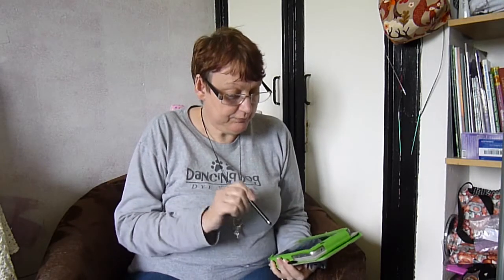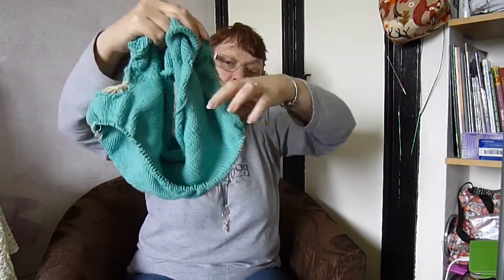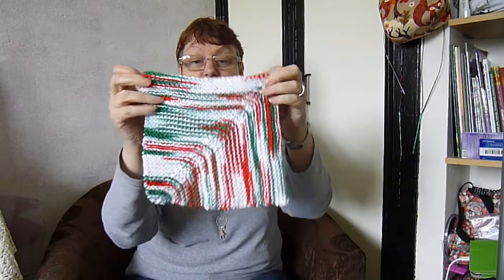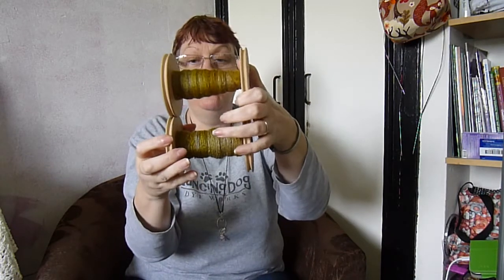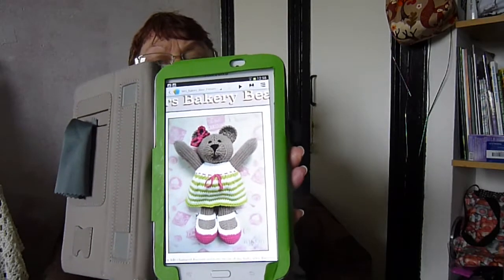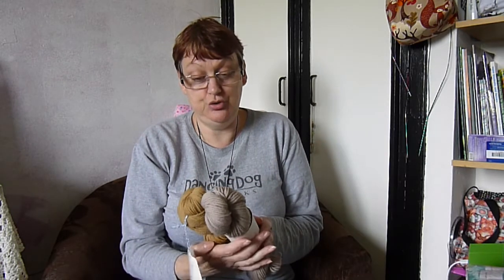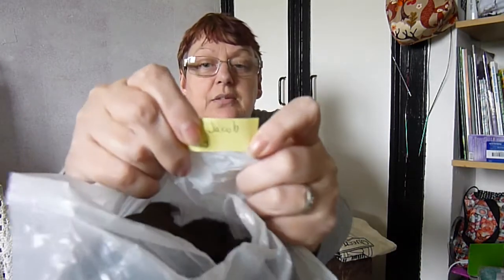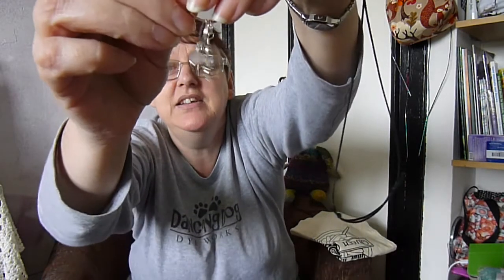The Spritlyknitter Podcast Episode 9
The spritlyknitter Podcast Episode 9 it's a long one